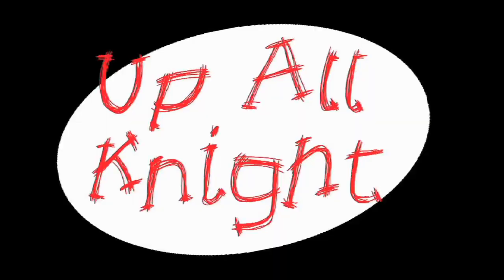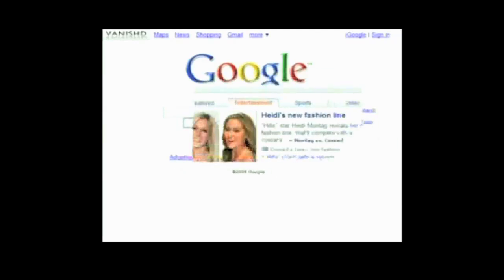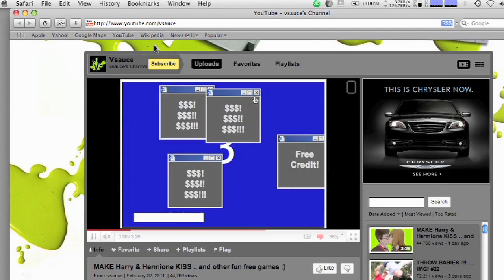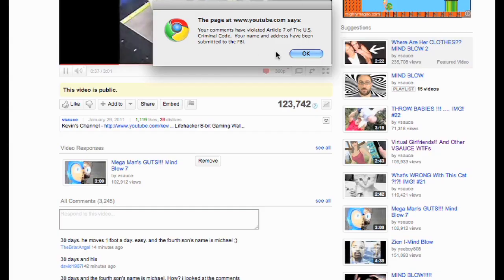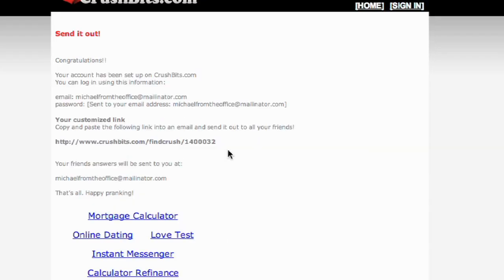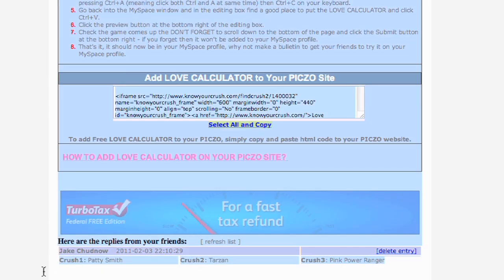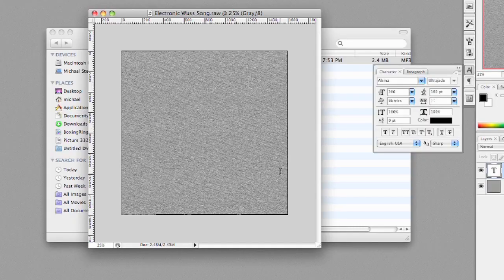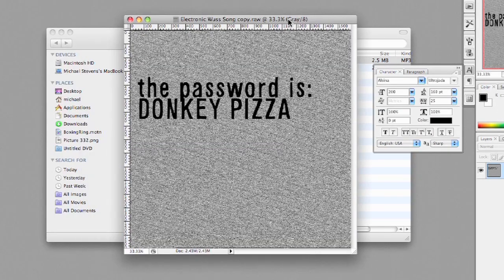HACK YOUTUBE COMMENTS ... and other pranks! -- Up All Knight #4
** Links **

sorry, but it looks like you have to pay for it now

Google Chrome Instructions:

When using Chrome as your browser, right click on a page and select "Inspect Element."

What you get is a window containing the page's HTML.  Click the magnifying glass in that window (near the bottom left) and now mouse over elements on the page to see the code associated with them highlighted.

NOW, mouse over the comment box and in the code window look for "onfocus."  Double click on it and paste this code in it's place, between the quotation marks:

CODE #1:

JavaScript: alert( 'Your comments have violated Article 7 of The U.S. Criminal Code.  Your name and address have been submitted to the FBI.')